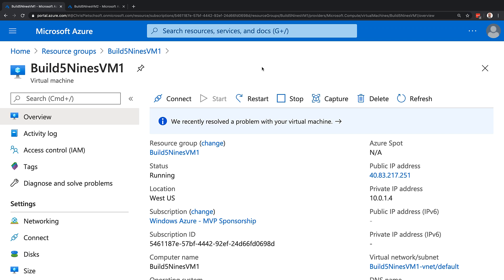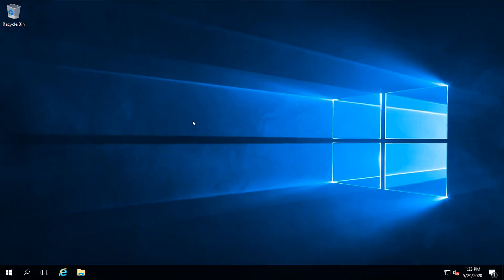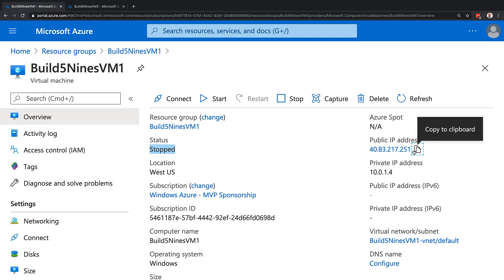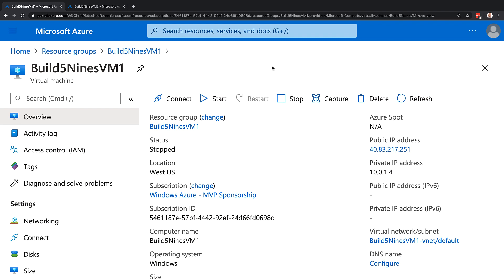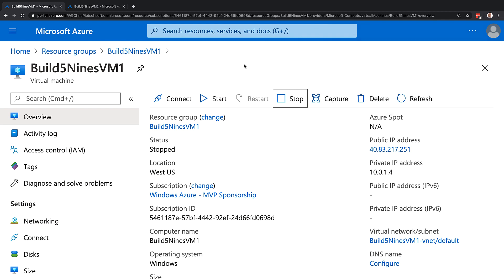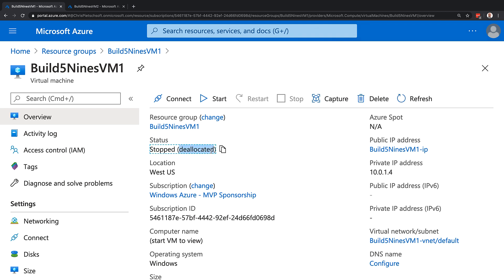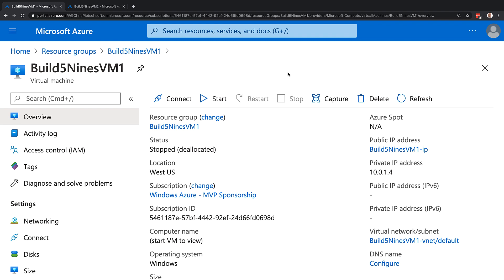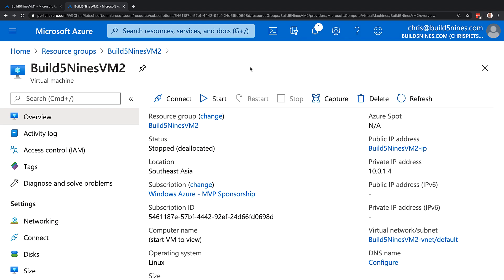Properly Shutdown Azure VM to Save Money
Let's take a look at properly shutting down an Azure Virtual Machine (VM) to save money on Azure cloud hosting. In this video we'll look at the difference between shutdown in the Windows on Linux operating system, and Stopping the VM through Microsoft Azure to Deallocate the virtual machine to stop paying for the resource hosting allocation. We hope you find this useful!